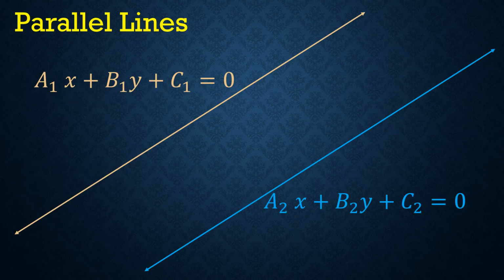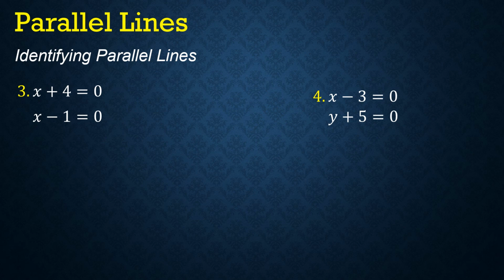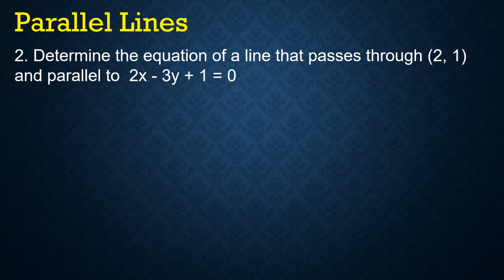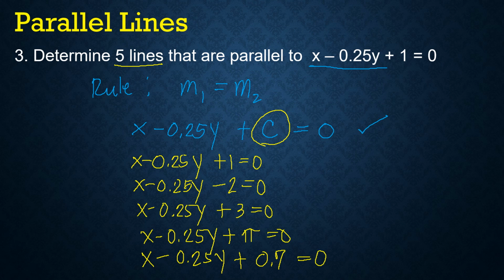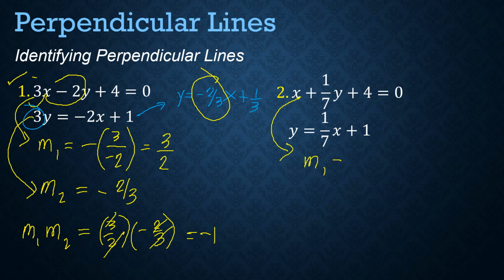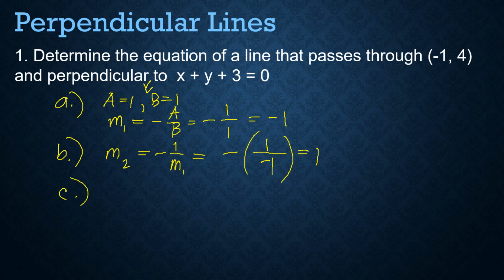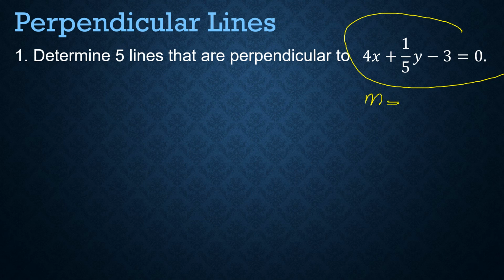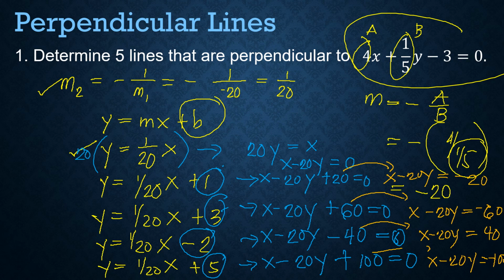Parallel and Perpendicular Lines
The video explains the equations of parallel and perpendicular lines.